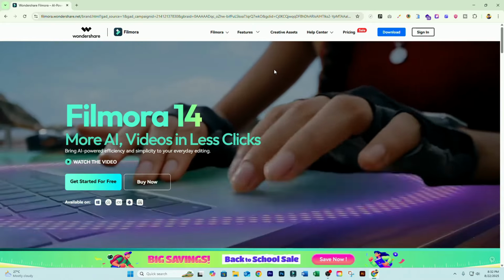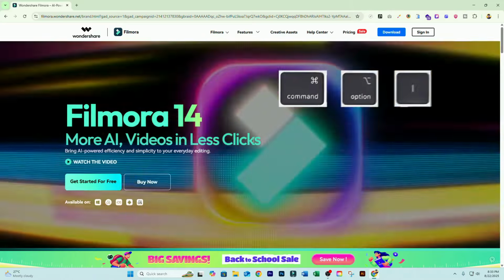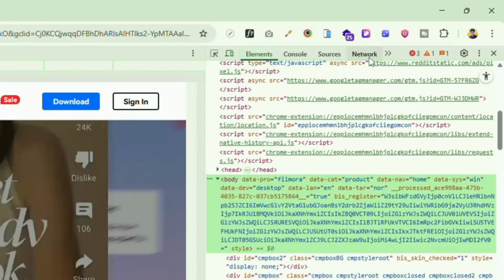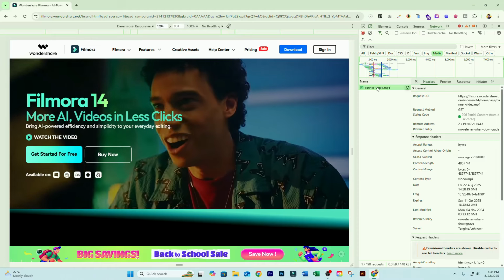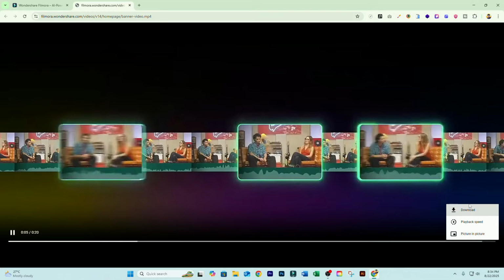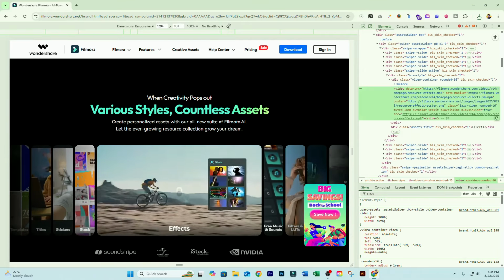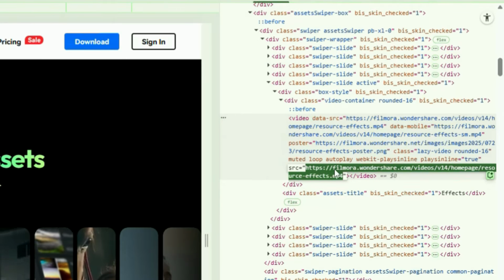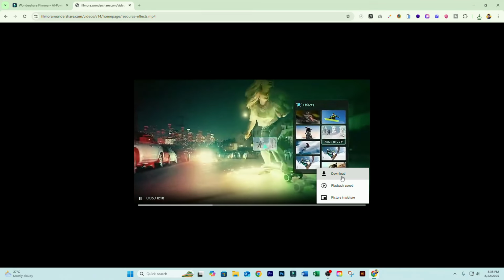How to Download Embedded Videos from Any Website (Easiest 2025 Tutorial)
Want to know the easiest way to download embedded video from any website? 🚀
In this tutorial, I’ll show you two proven methods—using the Network Tab and the Element Inspector—to save videos directly from your browser. No shady software, no confusing steps, just practical tricks anyone can follow.

🔹 Method 1 — Using Network Tab (Recommended)
1. Open your desktop browser and go to the website with the video.
2. Open Developer Tools:
   • Windows: Ctrl + Shift + I
   • Mac: Command + Option + I
   • Or right-click anywhere → Inspect
3. Click the Network tab, then filter by Media.
4. Refresh the page and play the video (if it doesn’t autoplay).
5. The video file will appear in the list—usually .mp4.
6. Double-click to open it in a new tab.
7. Hit the three-dot menu → Download ✅

🔹 Method 2 — Using Element Inspector (Alternative)
1. In Developer Tools, click the Select Element tool (arrow icon).
2. Click on the video.
3. If a direct video URL appears, double-click to copy it.
4. Paste the URL into a new browser tab.
5. When it opens, click the three-dot menu → Download.

⚠️ Important Note
If you see links starting with blob: or ending in .m3u8 / .mpd → that means the video is streamed or DRM-protected. These can’t be downloaded directly with this method.

- 100% browser-based solution
- Works on Chrome, Firefox, Edge, Brave
- Free & safe
- Covers only practical methods that actually work

How to download embedded video in Chrome
Save embedded video without software
Download HTML5 video from any site
Download video from Inspect Element
Network tab video download hack ,

⚡ Pro Tip
If these methods don’t work, try extensions like Video Download Helper or fall back to screen recording.

👉 Which method worked best for you—Network Tab or Inspect Tool? Drop your answer below 👇